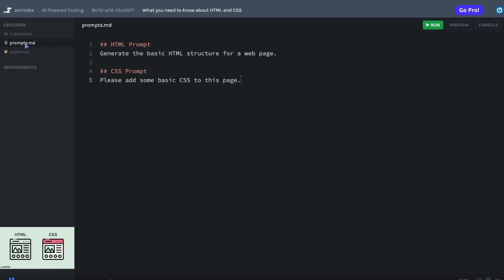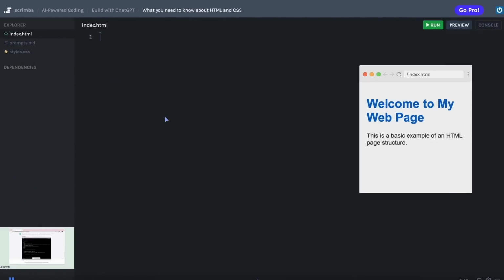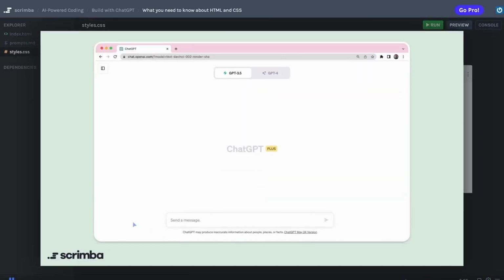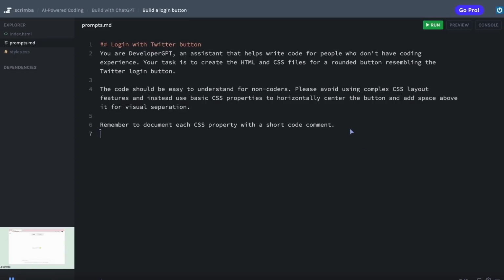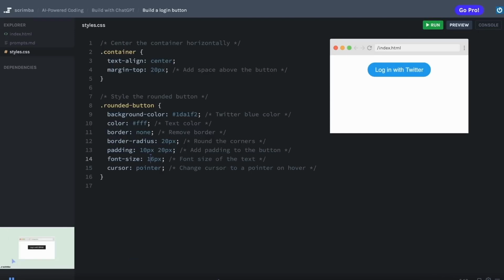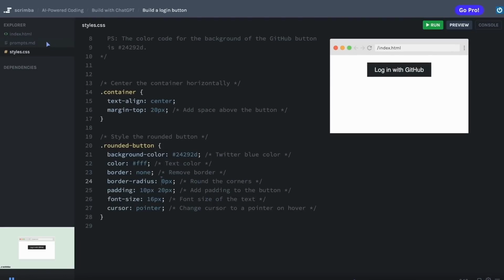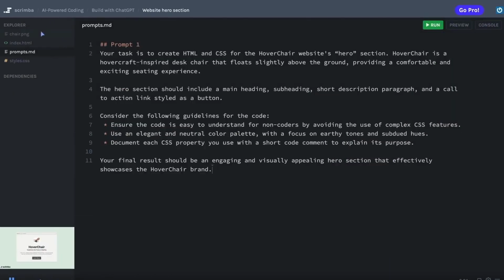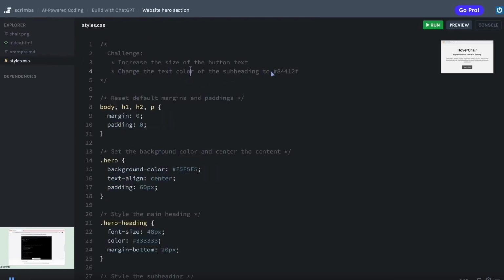How I Coded An Ten Entire Website Project Using ChatGPT in 2024 _part 1#ai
"Unlock the Future: Learn Coding with ChatGPT 2024!"
Description: Welcome to a coding journey like never before! In this series, we dive into the fascinating world of programming using the power of ChatGPT 2024. Whether you're a beginner or an experienced developer, join us as we explore the latest techniques, tips, and tricks in coding. Let's unlock the potential of tomorrow's technology together!
🚀 Topics Covered:
• Introduction to Coding with ChatGPT
• Hands-on Projects and Exercises
• Advanced Coding Concepts Explained
• Q&A Sessions and Community Interaction
Hindi:
Title: "भविष्य का दरवाजा खोलें: ChatGPT 2024 के साथ कोडिंग सीखें!"
Description: इस शृंगार में स्वागत है, जहाँ हम ChatGPT 2024 के साथ प्रोग्रामिंग की दुनिया में गहराईयों में डूबते हैं। चाहे आप शुरुआती लेवल के हों या अनुभवी डेवेलपर, हम साथ में नवीनतम तकनीकों, टिप्स और ट्रिक्स को खोजेंगे। आइए समझें कैसे हम साथ में कोडिंग के इस सफर को आगे बढ़ाते हैं।
🚀 शामिल होने वाले विषय:
• ChatGPT के साथ कोडिंग का परिचय
• हैंड्स-ऑन परियोजनाएं और अभ्यास
• उन्नत कोडिंग सिद्धांतों की समझ
• प्रश्न-उत्तर सत्र और समुदाय संवाद